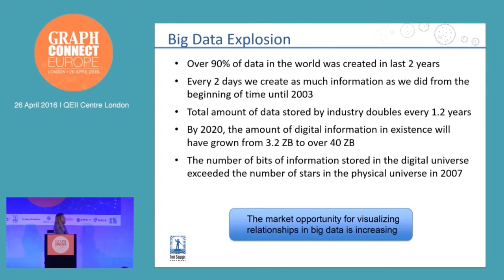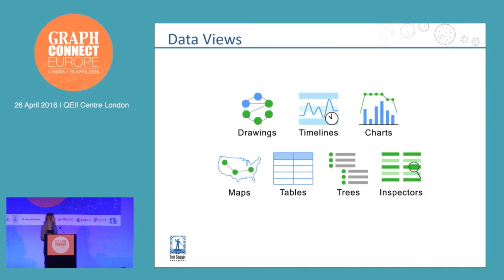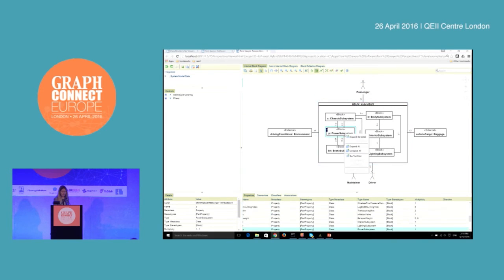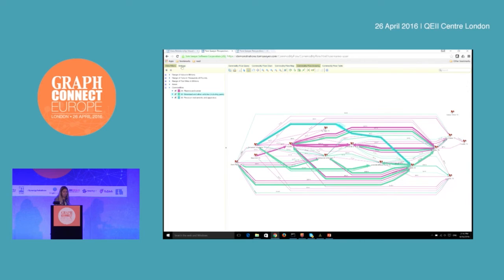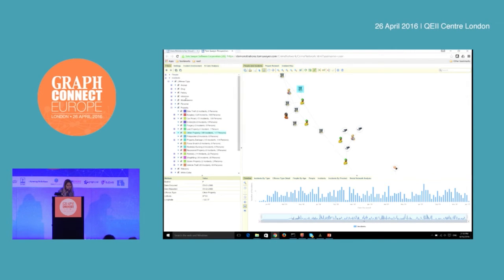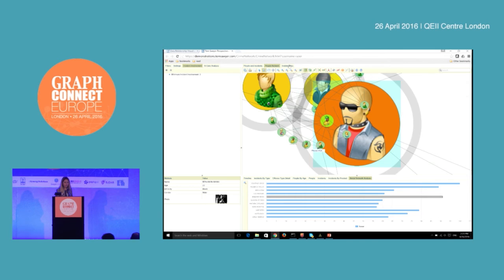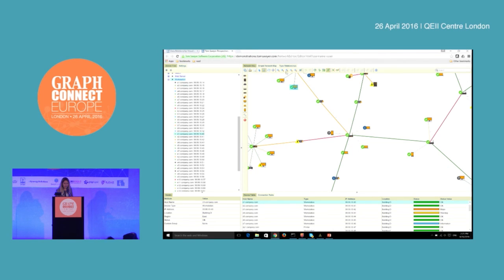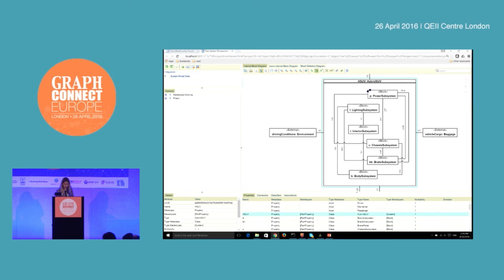Graph Data to Stakeholder Viewpoint - Emel Dogrusoz, Tom Sawyer Software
Graph Data to Stakeholder Viewpoint: Graph data is a powerful tool, but your customers and stakeholders aren't interested in the tools. They are interested in comprehensible, complete, and fast solutions to the problems that sent them to you. Whether you are in IT, consulting, or software development, tailoring views of your data to the needs of your users is often the difference between success and failure. Graph drawings, charts, tables, geographical views, filtering, analytics, and interactive search can all play critical roles. In this session, we will explore some of the multi-faceted viewpoints at work in engineering, networking, intelligence, and finance that have helped to translate powerful tools into valuable solutions.